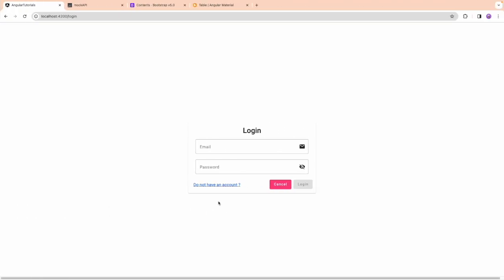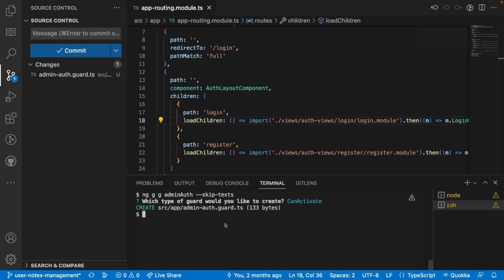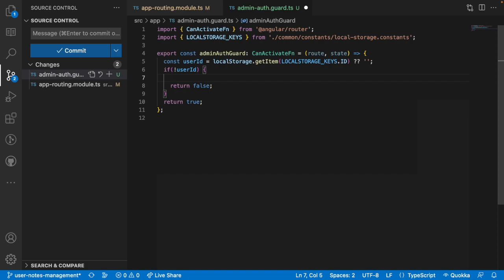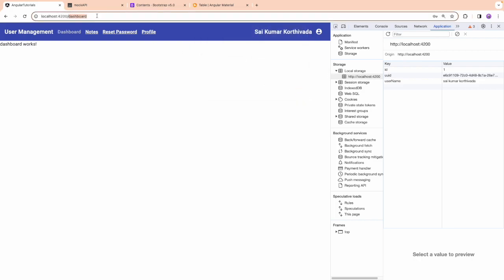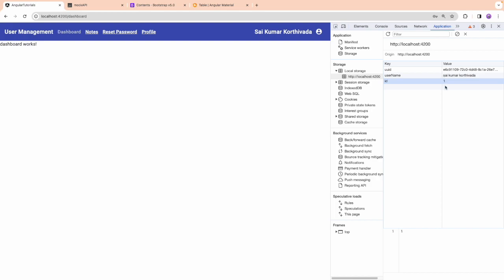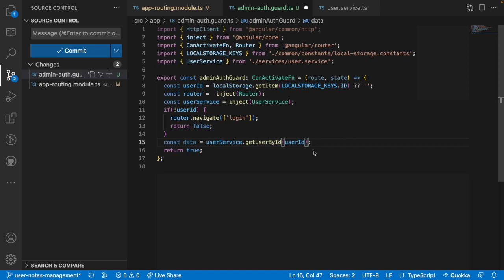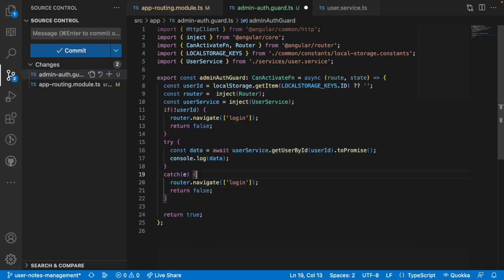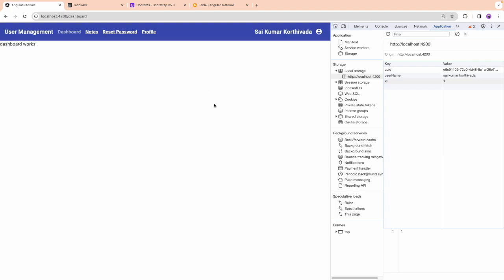Authorization Module | User and Notes Management | Angular Project | Part - 13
Summary
Learned about authorization and authentication in the application using Angular, focusing on allowing only authorized users to access specific data.

Highlights
- 💻 Created an admin guard to restrict access to admin URLs based on authentication.
- 🔒 Utilized can activate child to restrict access to all routes for unauthorized users.
- 🚫 Implemented functionality to navigate to the login page for unauthorized users.
- 📊 Discussed the importance of securing user IDs and encrypting local storage data for better security measures.
- 📝 Planned to explore creating a dashboard module and displaying statistics in the upcoming video.